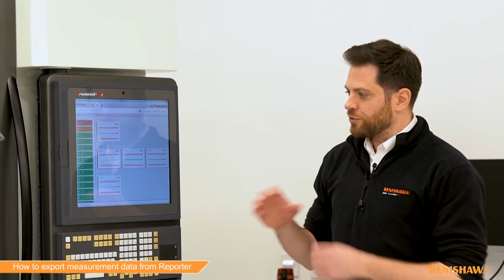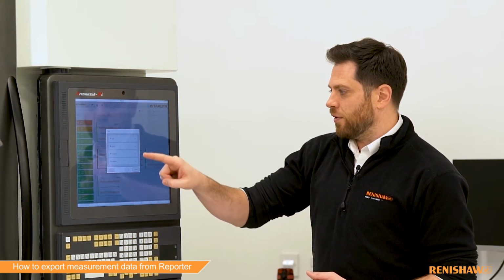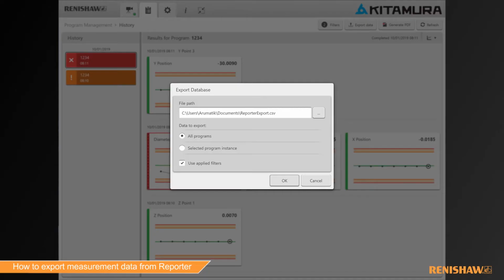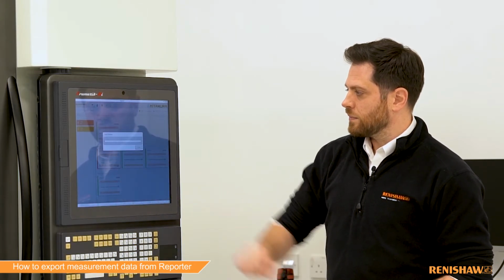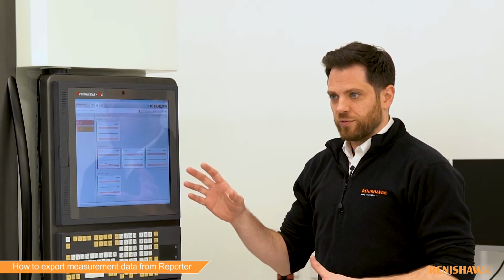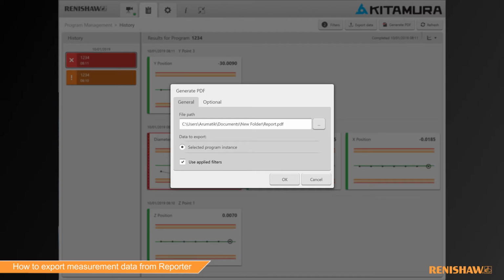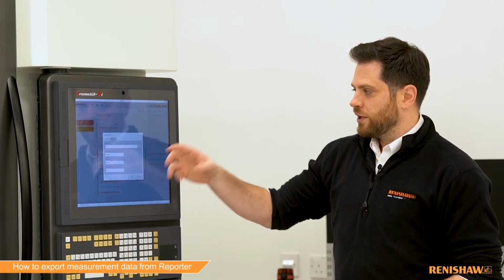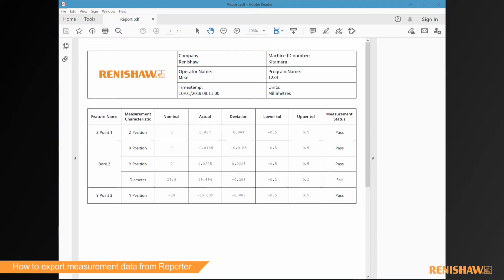How to export measurement data from Reporter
Set and Inspect on machine interviews, how to export measurement data from a CNC machine tool using the Reporter app.